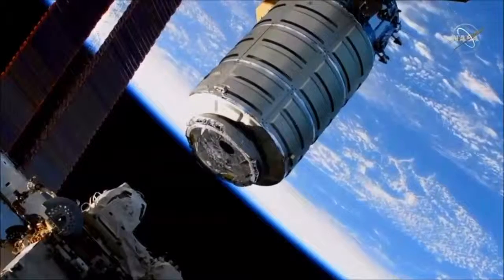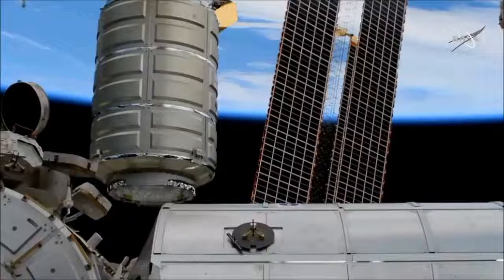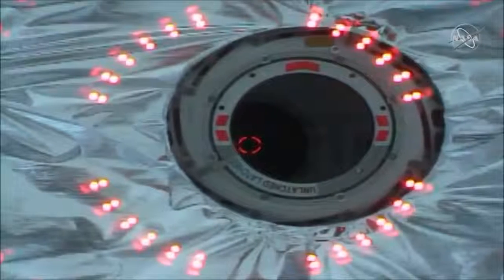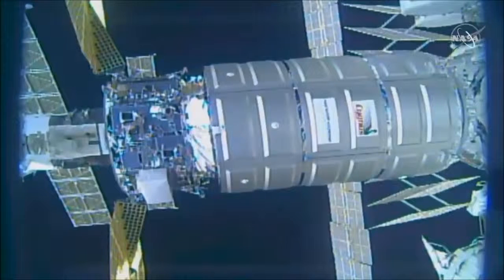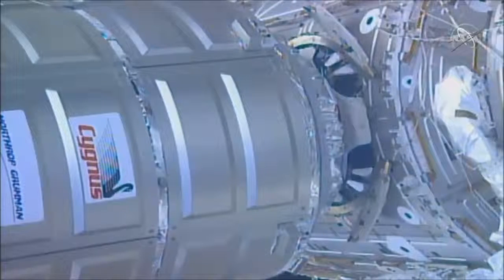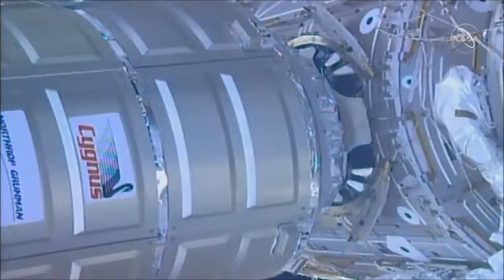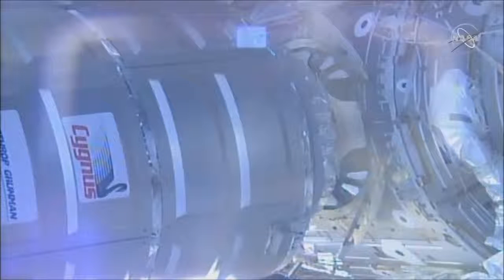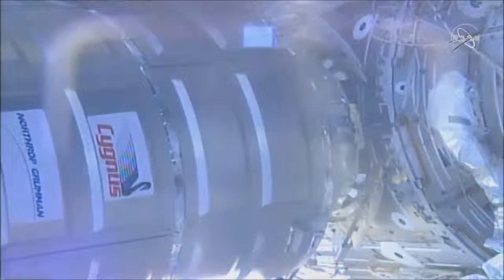Cygnus CRS 10 Cargo Craft Rendezvous with ISS